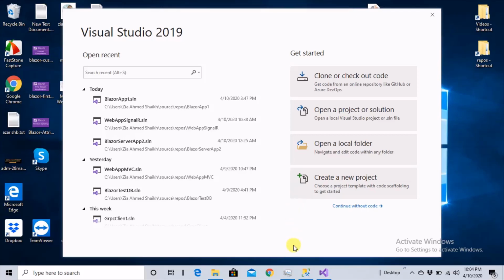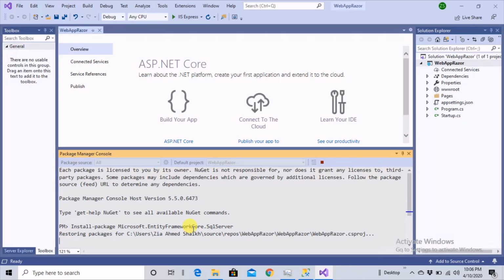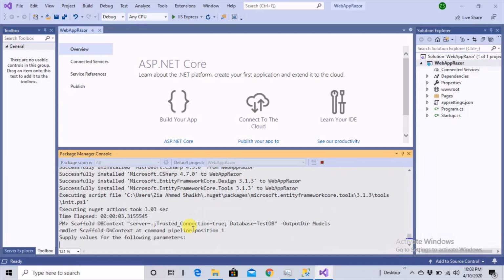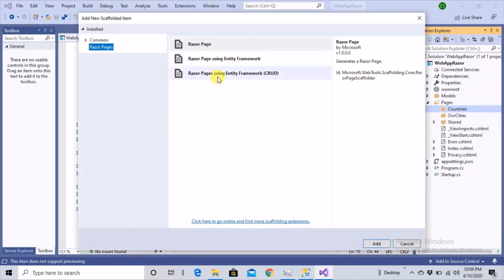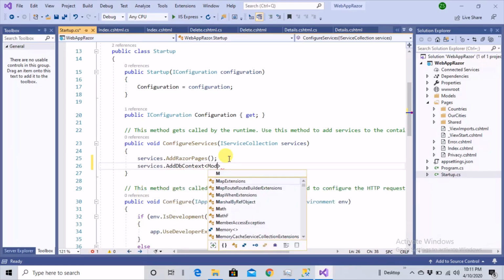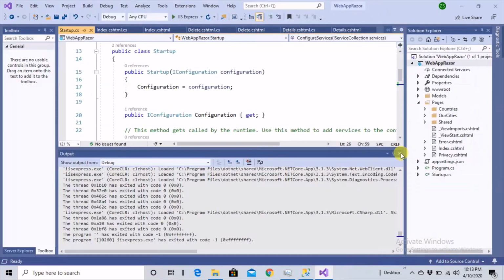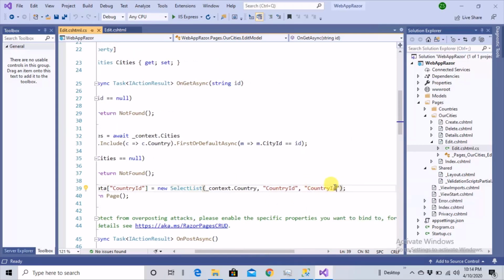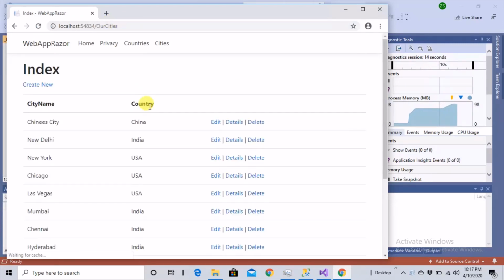Razor Pages: EF Core (DB First) | CRUD Scaffolding DBContext | Asp.Net Core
Video Details:
- Create Razor Pages Web Application in ASP.Net Core
- Configure EntityFramework Core (EF Core)
     - Install-Package Microsoft.EntityFrameworkCore.SqlServer
    - Install-Package Microsoft.EntityFrameworkCore.Tools
- Generate DB Context for Sql Server Database
   - Scaffold-DBContext " -connection string - " Microsoft.EntityFrameworkCore.SqlServer  -OutputDir Models -Tables (tables_names)

and then generate Crud (Create | Retrive | Update | Delete) pages automatically with Parent and Child relationships in SQL DB having PrimaryKey and ForeignKeys.

Child page will have dropdown of Parent table records - all auto generation - No Coding Required.